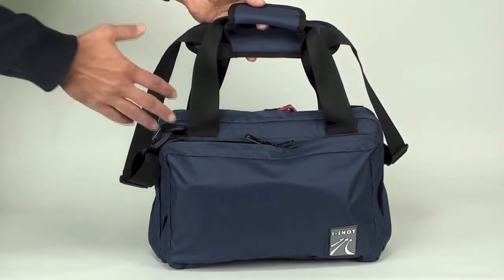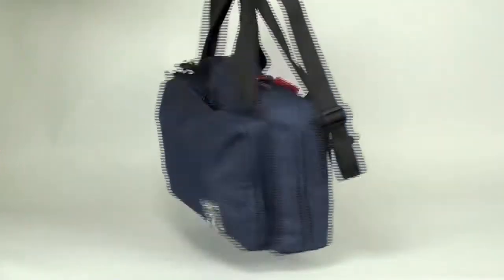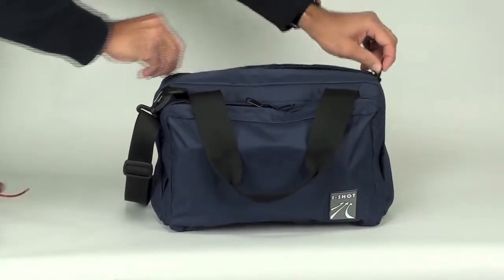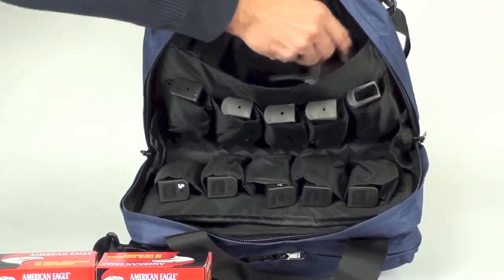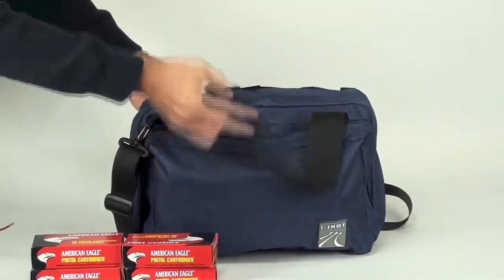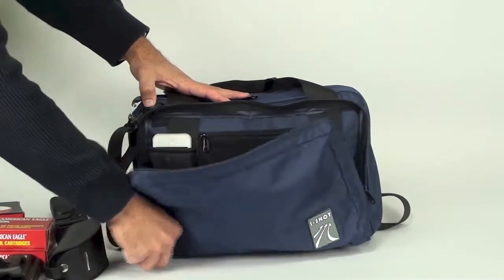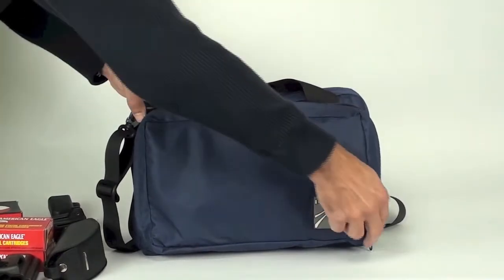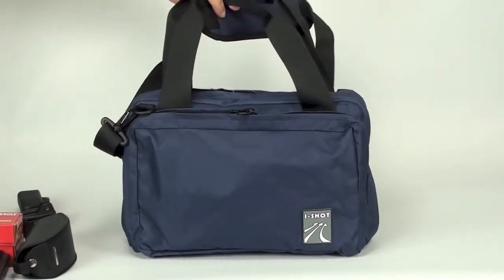I-SHOT, Mini Deluxe Range Bag